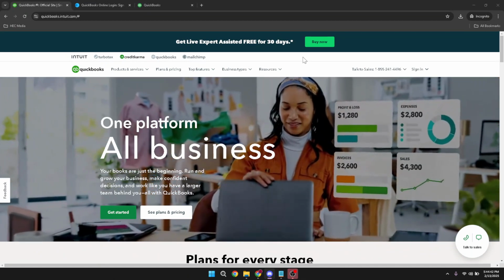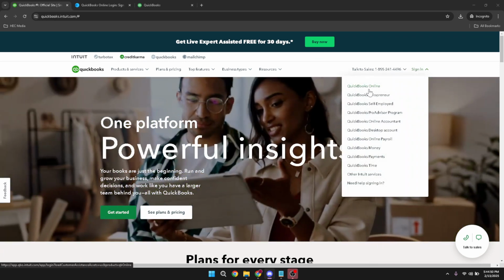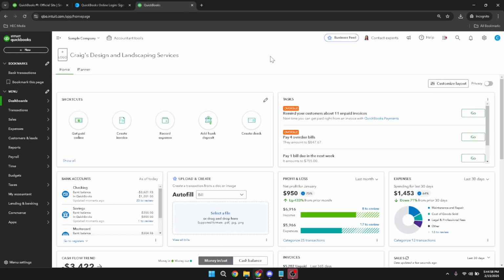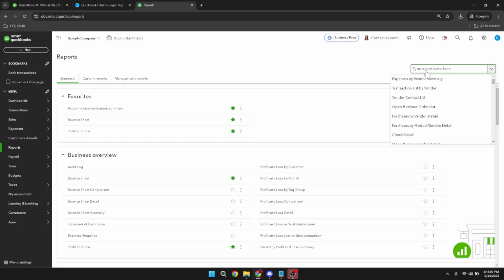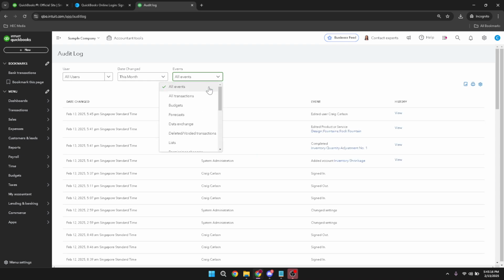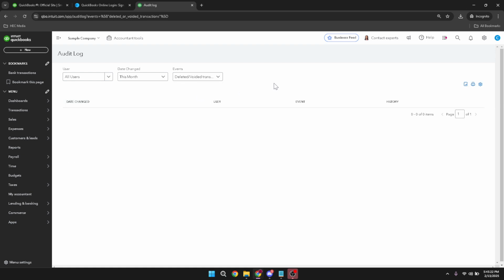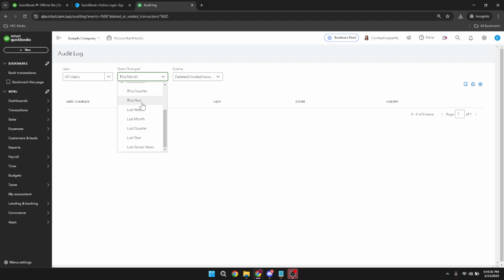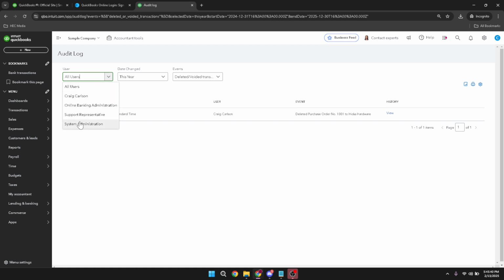How to Find Deleted Transactions in Quickbooks (Full 2025 Guide)